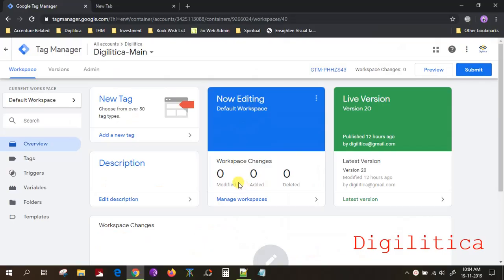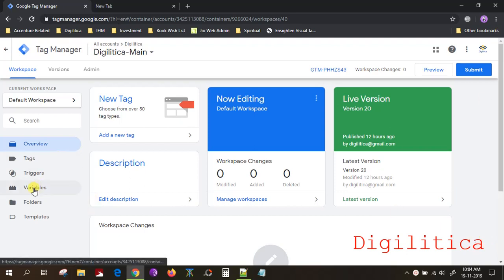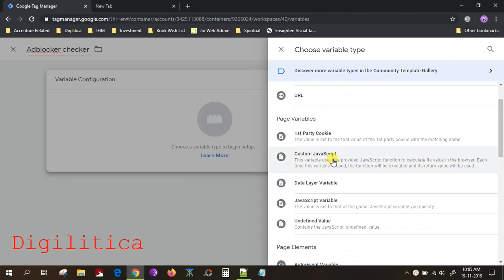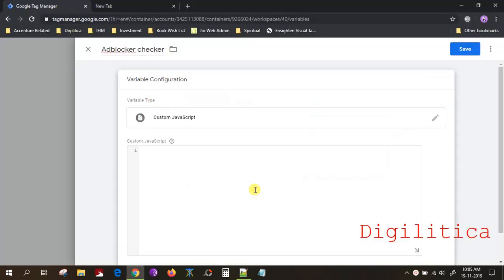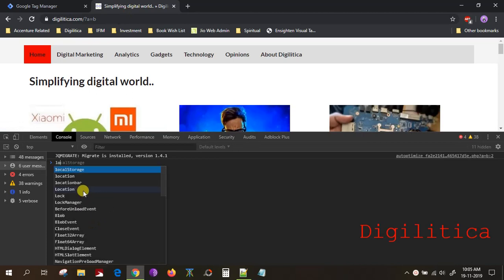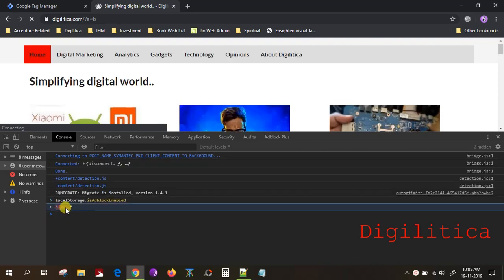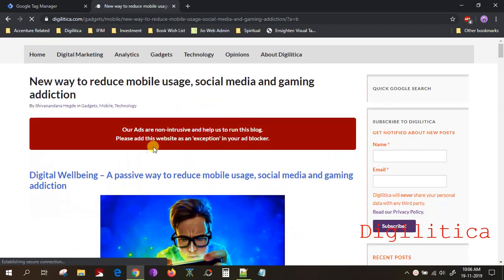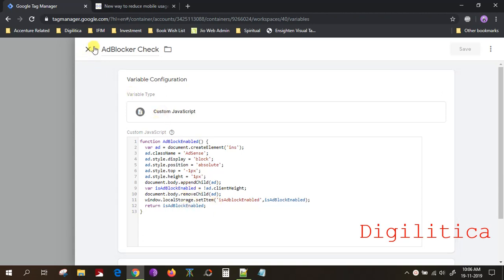How to detect adblocker from Google Tag Manager (GTM tutorial)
This is a video on how to detect ad blocker from Google Tag Manager. [GTM tutorial].

This is a post that can help you to know how many of your visitors have adblockers enabled.
Details on how you can detect ad blockers and catch adblocing browsers.

Detecting adblockers without using GTM can also be done.
For details on how to know if you if your visitors are using adblockers or not, visit digilitica.com's blog.